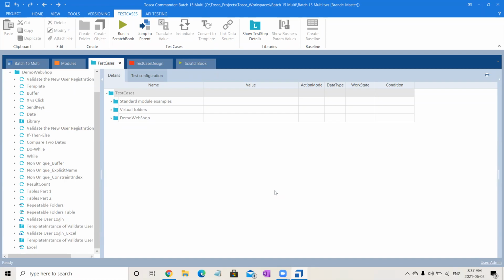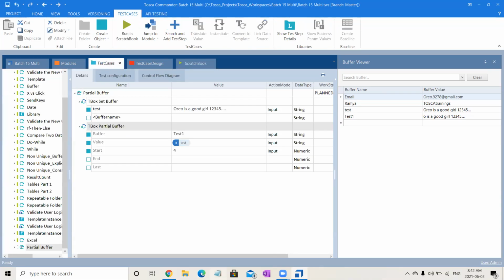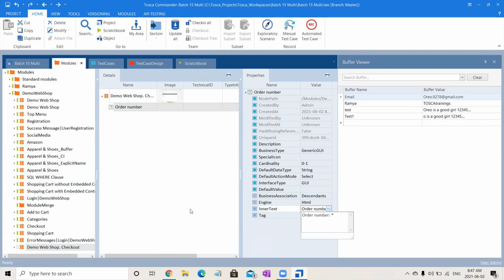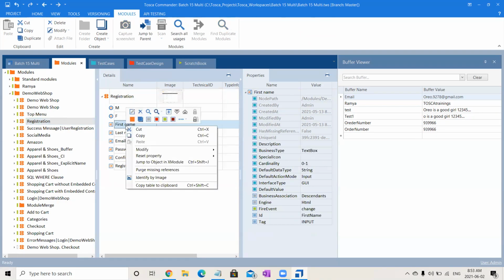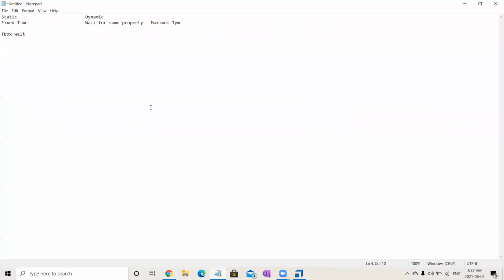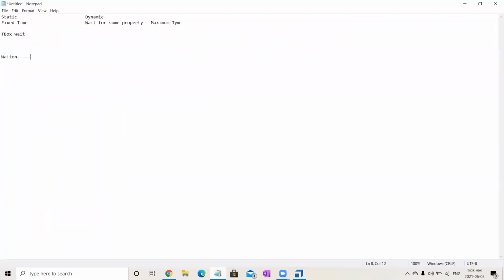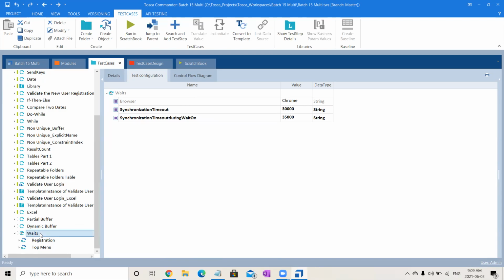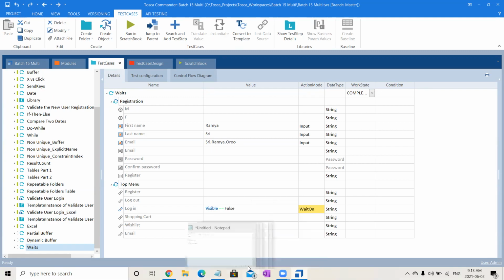Tricentis Tosca Testing Session 29